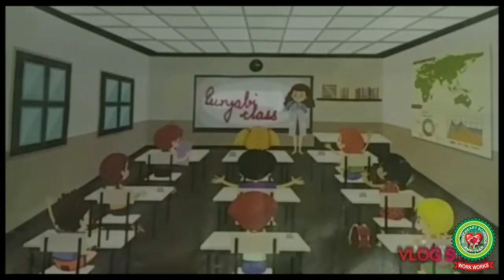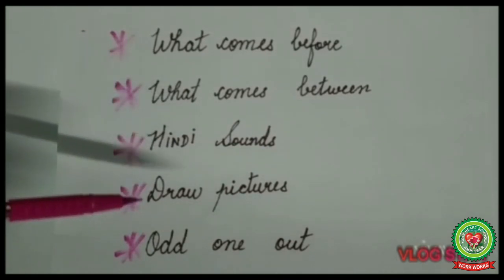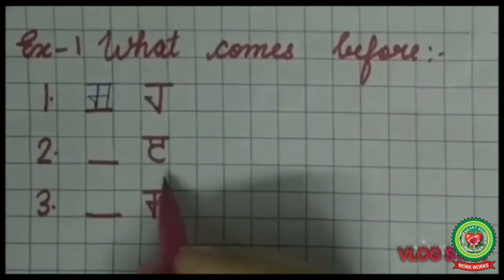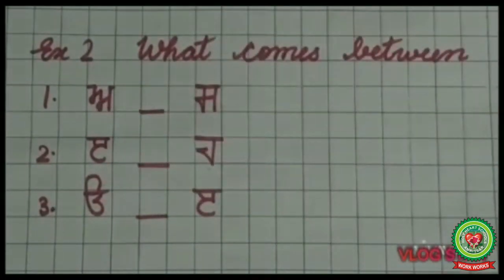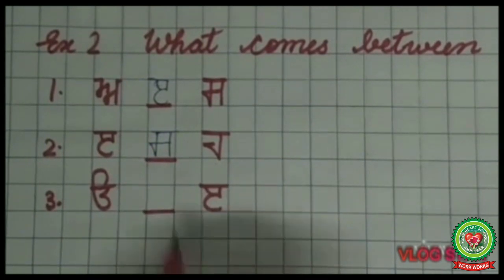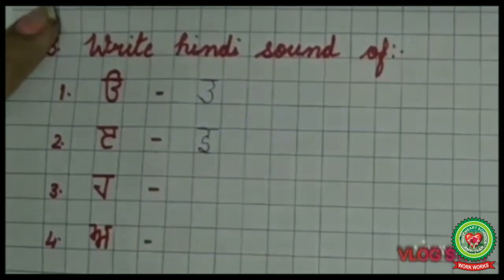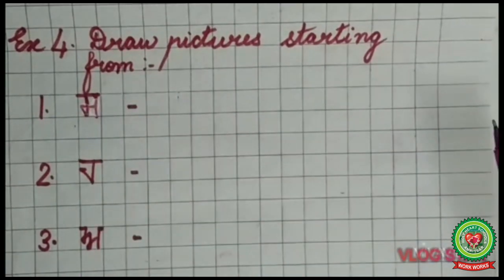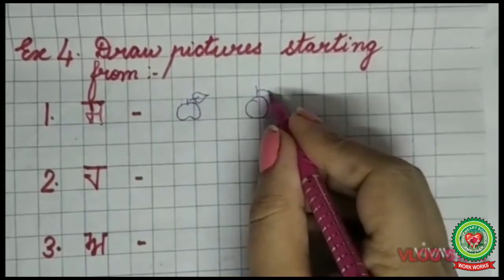Exercises related to 1st line of punjabi varnmala|Class 1|Holy Heart Schools |7 May 2020